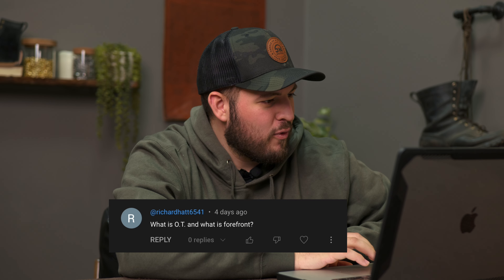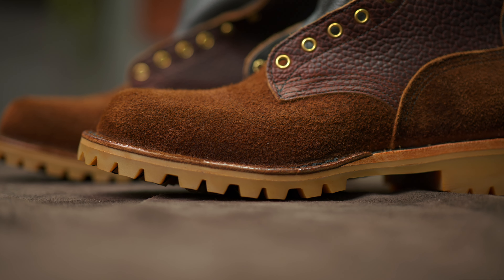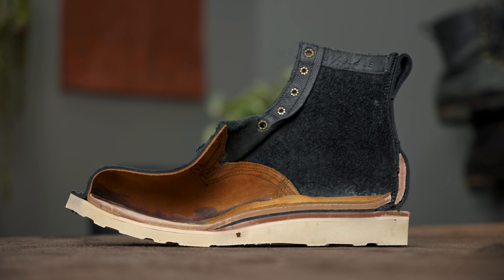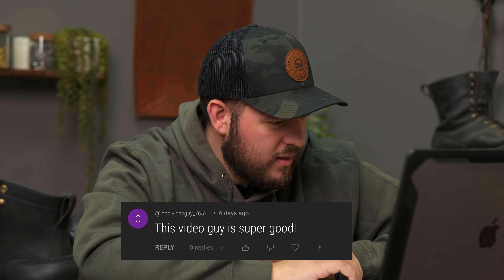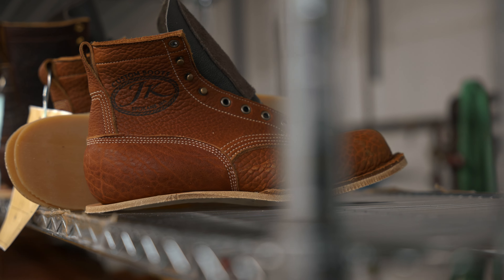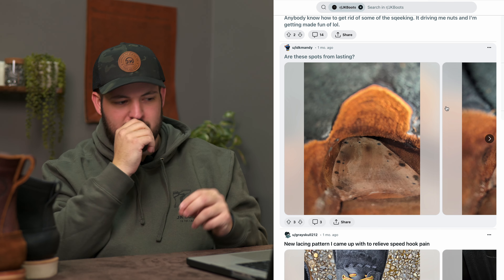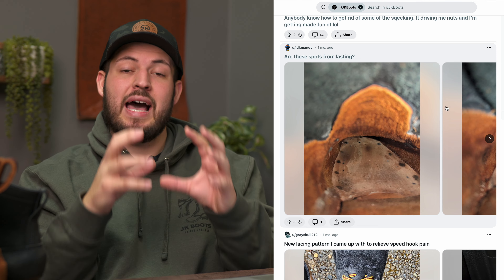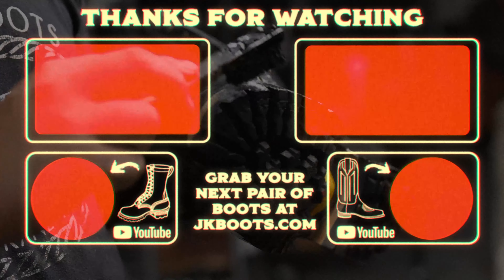Responding To Your Comments | JK Boots Q&A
A few boot questions from customers and a few answers from one of the JK Boot's owners, Tim. From oiling to pricing Tim provides insight on some common questions we get. Have a question not answered in the video? Feel free to give us a call or an email at , or feel free to stop by one of our store locations.

JK Boots are handmade in Spokane, Washington USA by our skilled staff of experienced boot maker's.